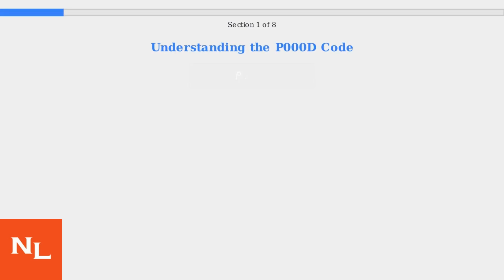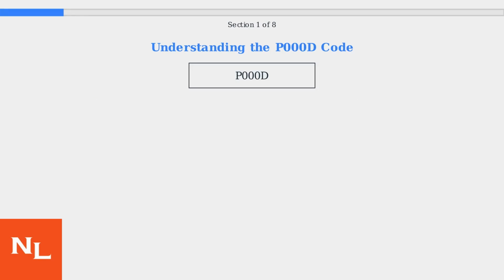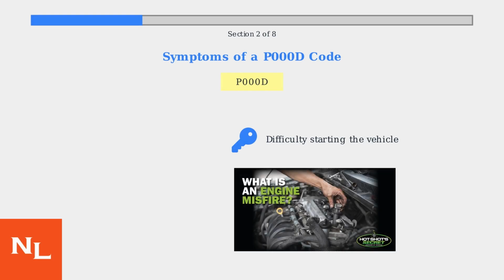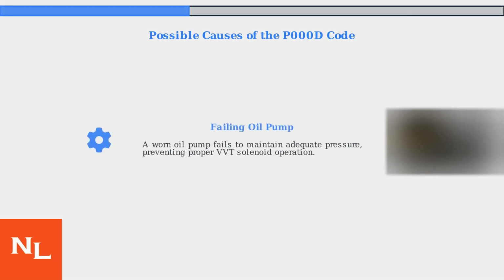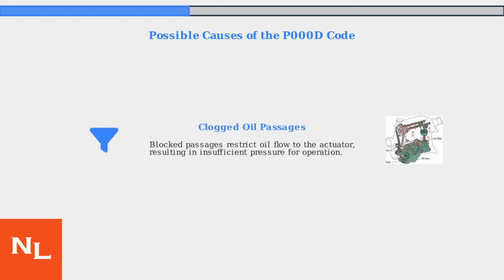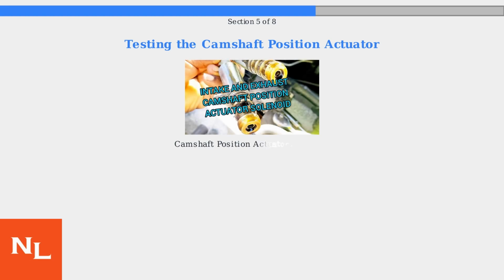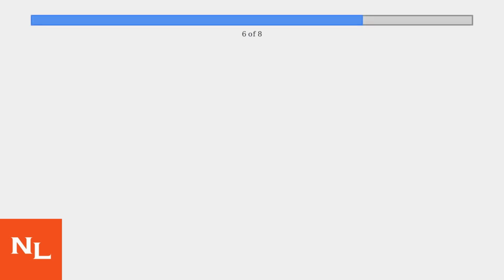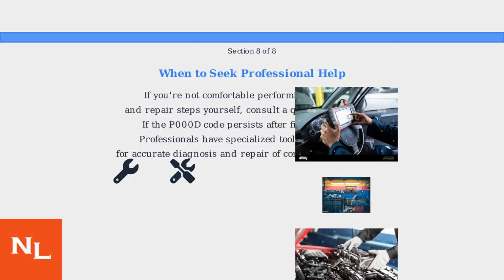How To Fix P000D Code – “B” Camshaft Position Slow Response Bank 2 Diagnosis & Fix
Discover how to diagnose and fix the P000D code related to the "B" camshaft position slow response on Bank 2. Get expert tips and solutions now!